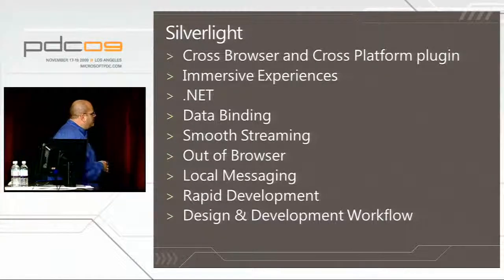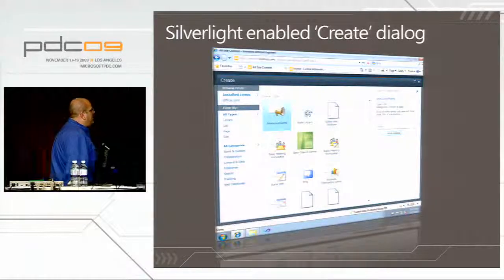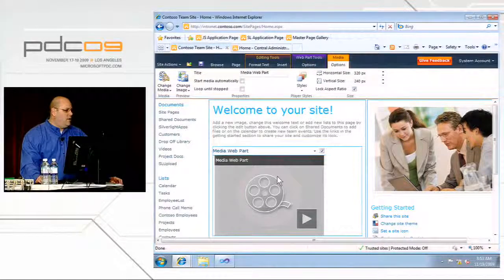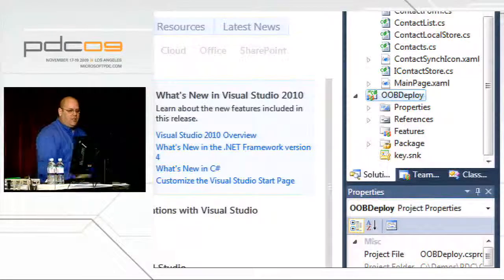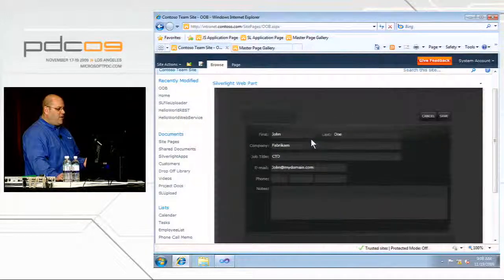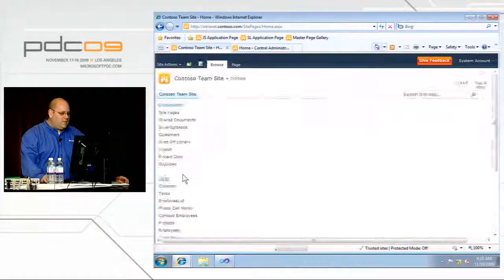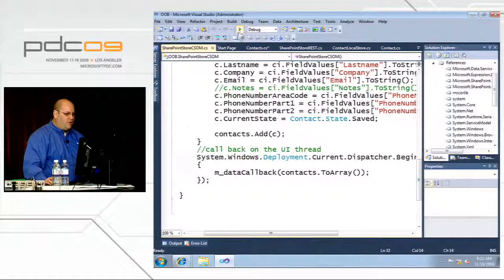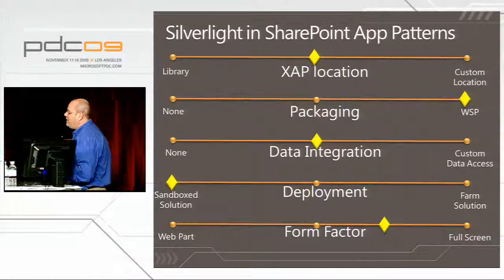PDC 2009 Developer Patterns to Integrate Microsoft Silverlight 3 0 with Microsoft SharePoint 2010